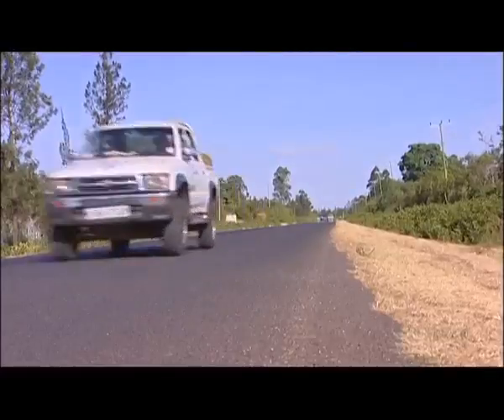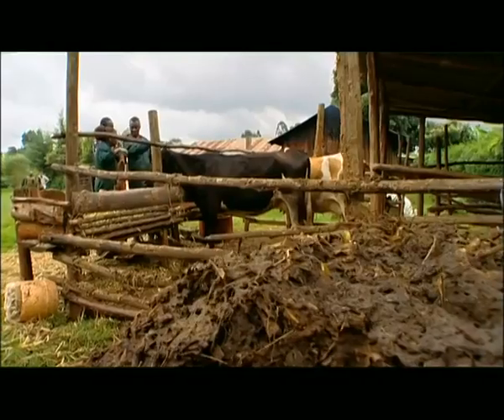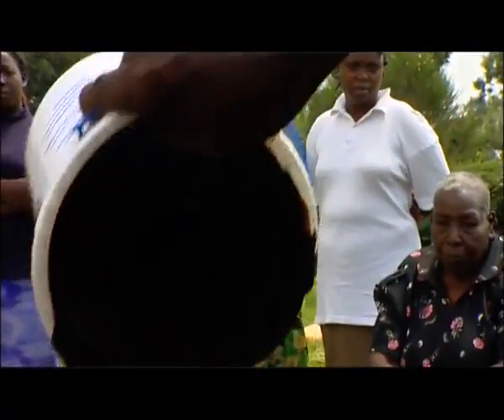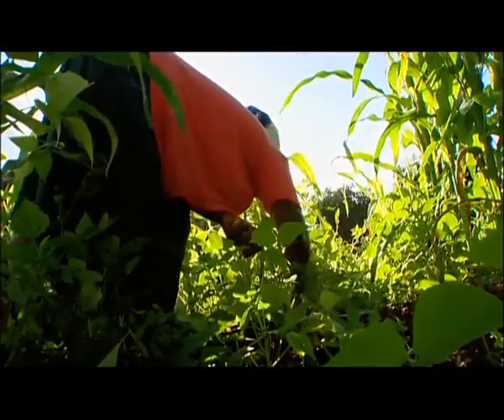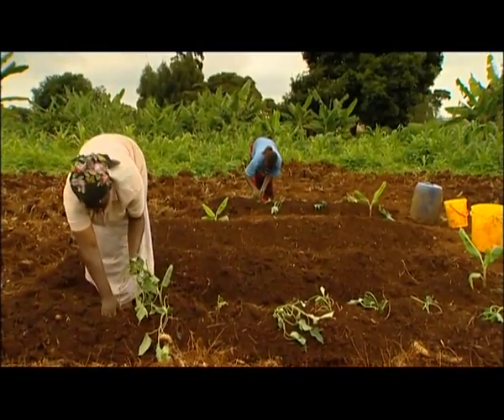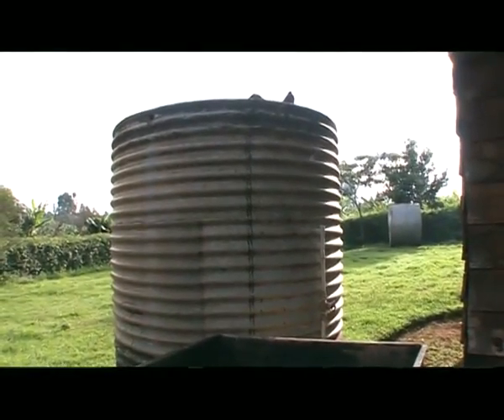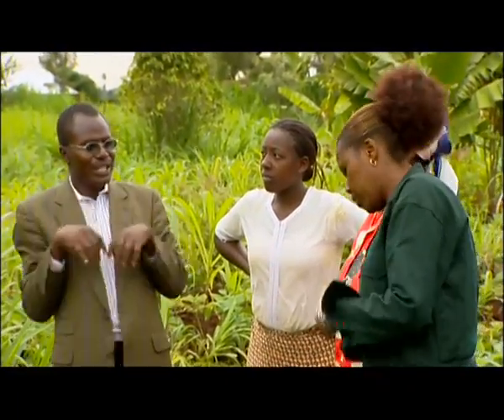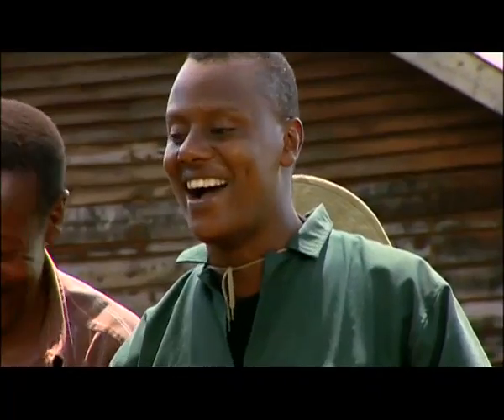Shamba Shape Up Series 1 - Ep 10: Silage, Bananas, Sweet Potatoes (English)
On today's shamba shape up we learn how to make Silage, Planting Bananas and sweet potatoes, the importance of using gutters and learn the Push-Pull method for Napier grass and Maize plant.